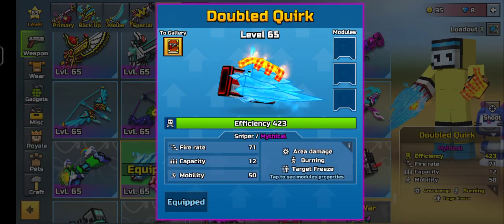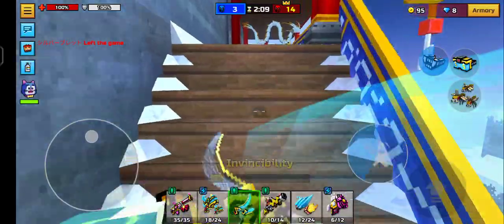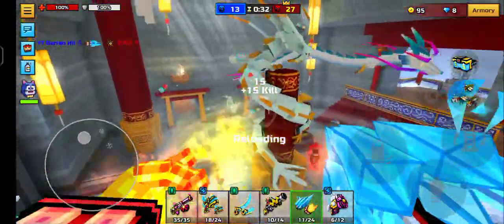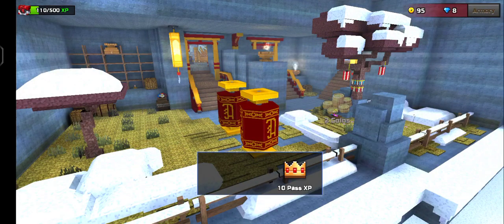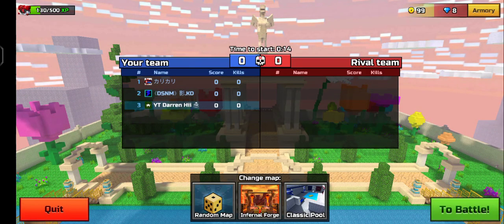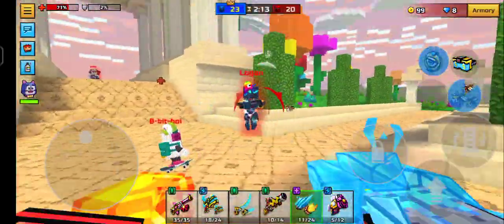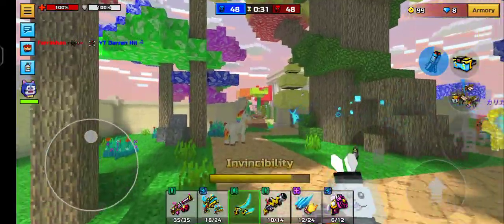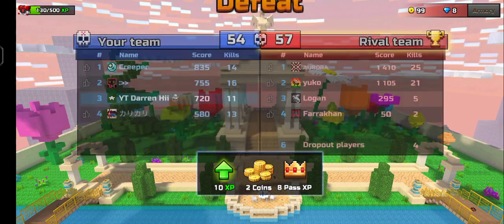Doubled Quirk is an INTERESTING sniper | Pixel Gun 3d